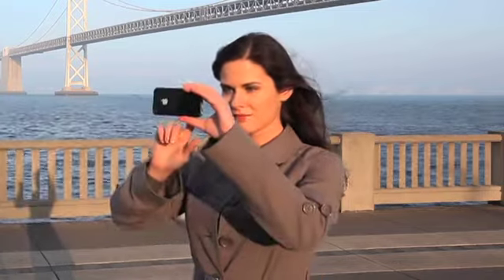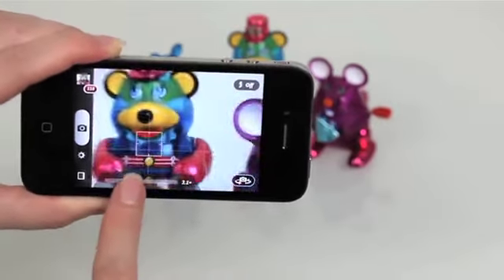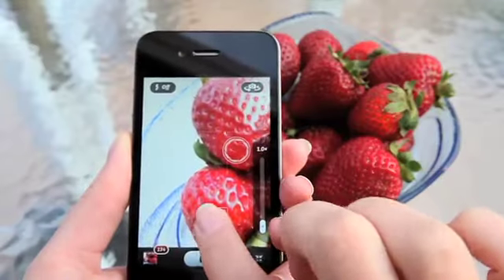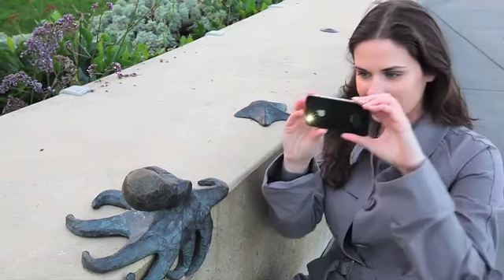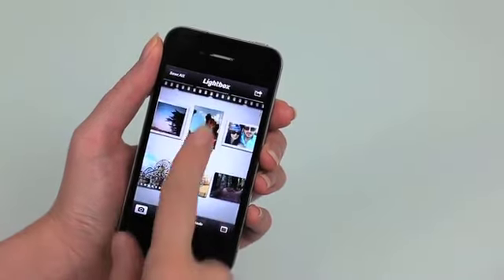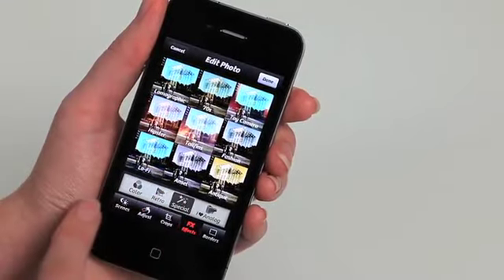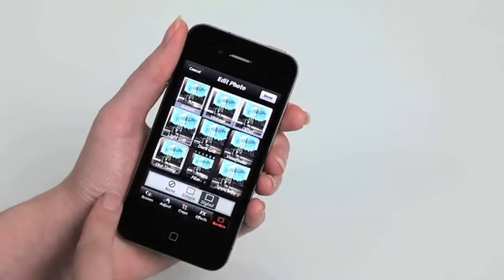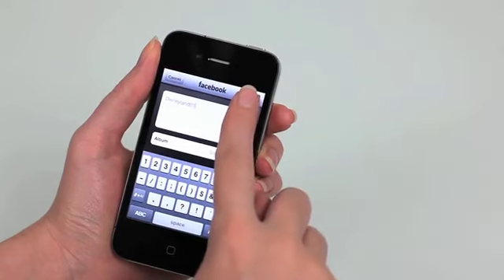Camera+ 2.0 iPhone Camera app introduction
- Camera+ is arguably the best iPhone camera app around, but it was pulled from the App Store after they put in a feature that Apple didn't like (they made it so you could use the volume button to snap a photo.) Four months later, Camera+ 2.0 has arrived, and this video gives the rundown. You can get Camera+ now